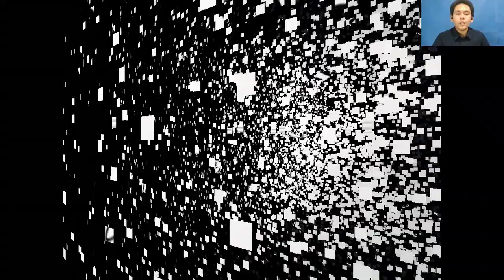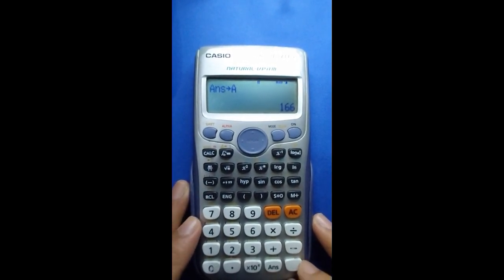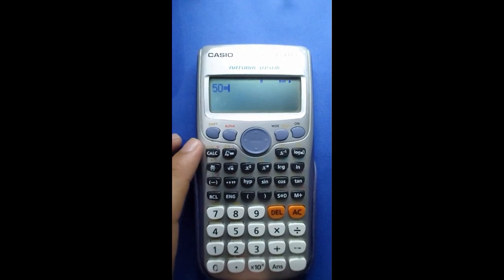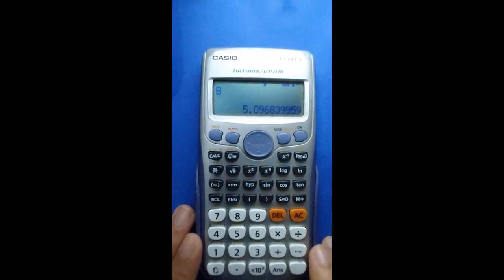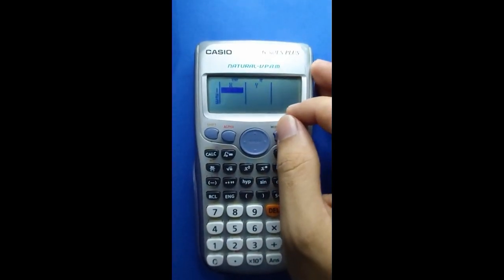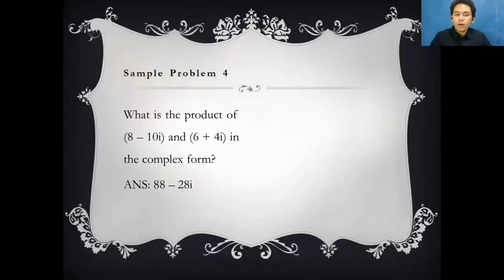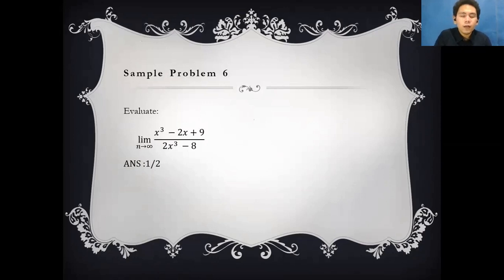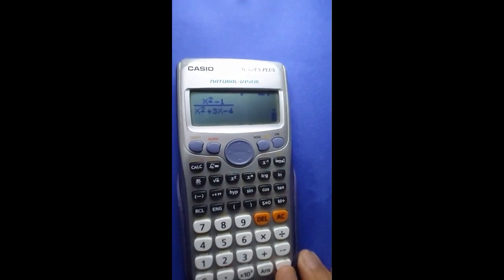Basic Calculator Techniques and Functions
Some Basic CalTech for you all guys. Hope you learned from it. :)

Have some questions?

Editor:
Ms. Janelle Bautista